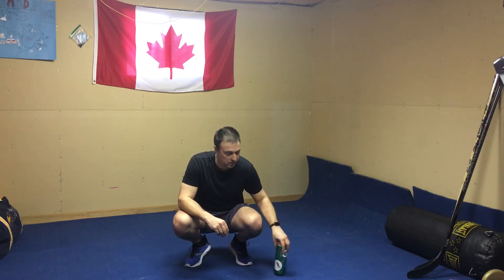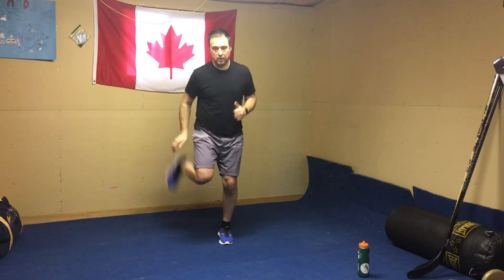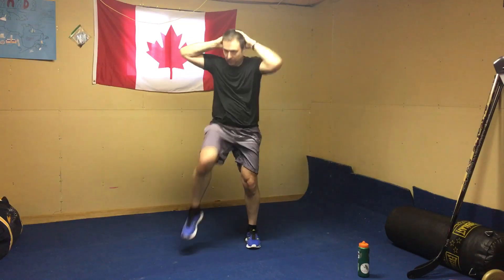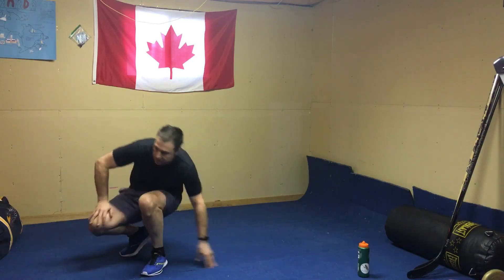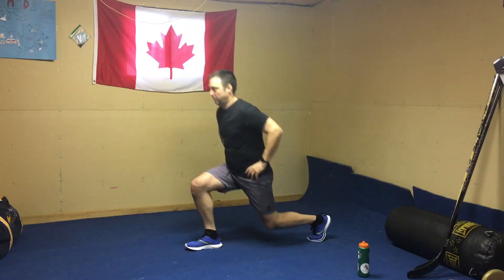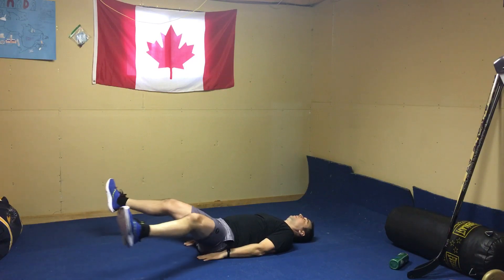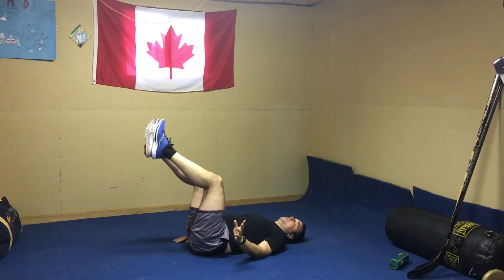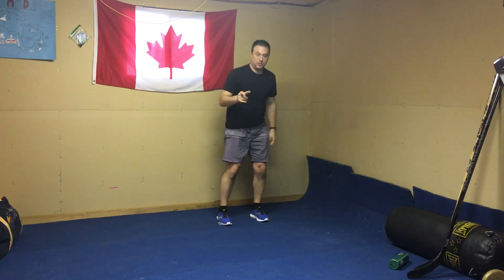Day 9 - 90 day workout challenge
90 Day Workout Challenge

DAY 9

Make sure you have your water!!
Warm up 4 minutes - skipping, jumping jacks, run in place, mix it up.
Stretch for 3 minutes

Remember circuits are 20 seconds of exercise back to back to back then 60 seconds of rest

Circuit 1
* bridge march
* fast feet, high knees, butt kicks
* standing bicycle

Circuit 2
* heels taps
* body weight pulse squats
* reverse lunge

Circuit 3
* turtle snow angels
* leg lifts with twist
* wall squat

Stretch and cool down